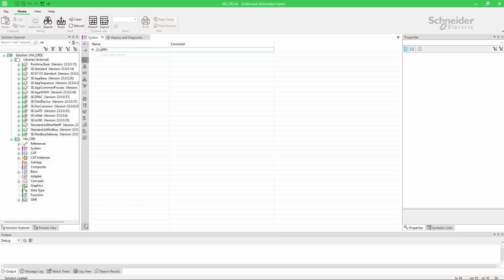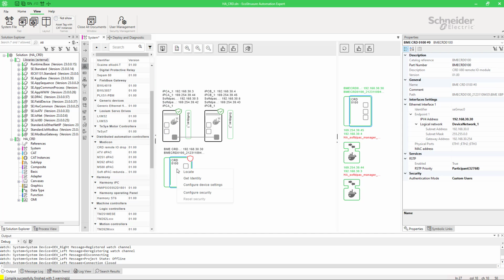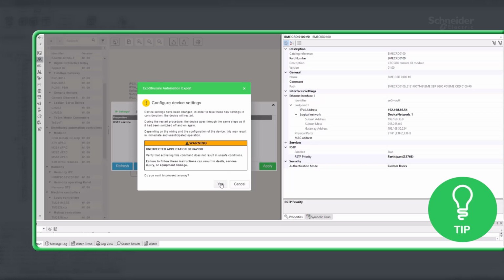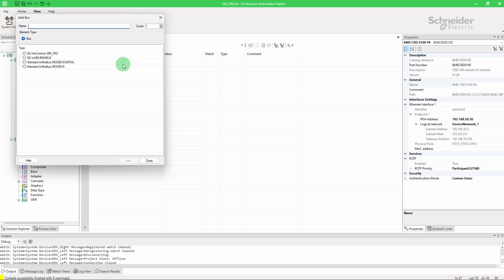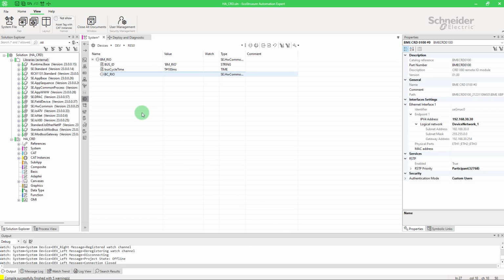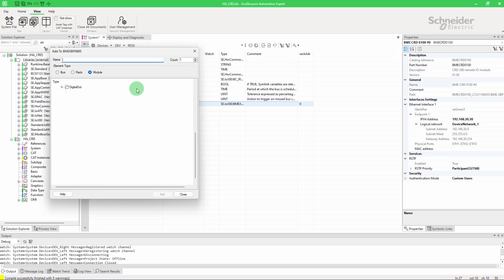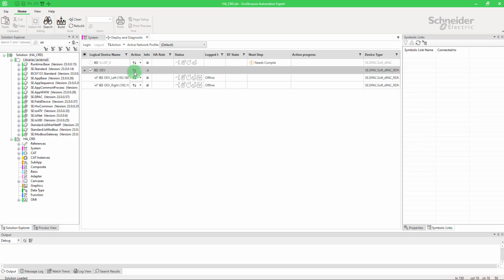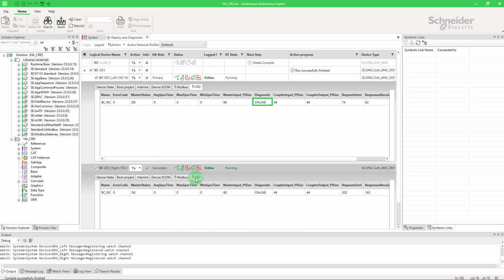How to configure CRD in EcoStruxure Automation Expert v23.0 | Schneider Electric Support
Want to learn how to configure a Component Remote Device (CRD) in EcoStruxure Automation Expert v23.0? This step-by-step guide will walk you through the entire process, from discovering the CRD on the network to ensuring its proper functionality. You'll explore setting up the CRD in the Physical Devices Editor. By the end of this tutorial, you'll be equipped with the knowledge to successfully configure a CRD for your automation needs. Improve your skills with this comprehensive walkthrough!

🔔 Timestamps:
0:00 - Introduction
0:13 - What is a CRD?
0:49 - Physical devices Configuration
2:19 - Hardware Configuration
4:41 - Is the CRD operational?

👋 GET TO KNOW US BETTER